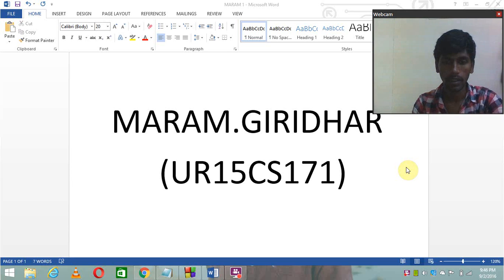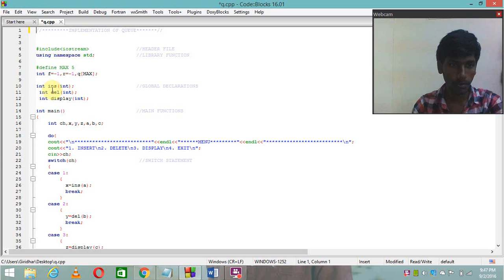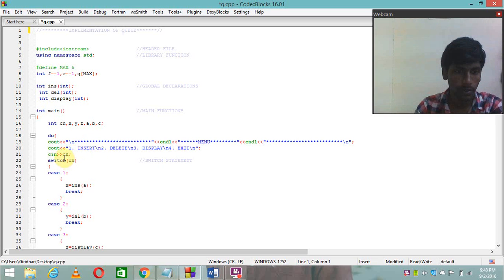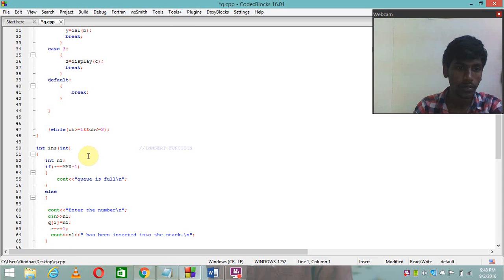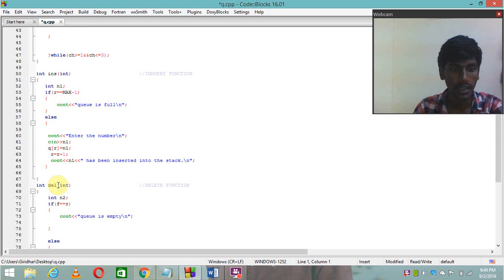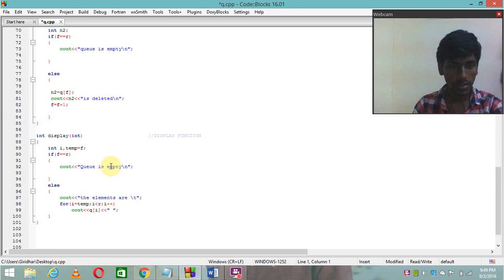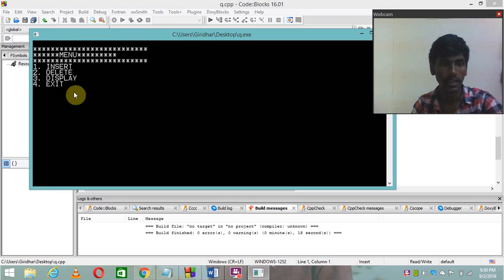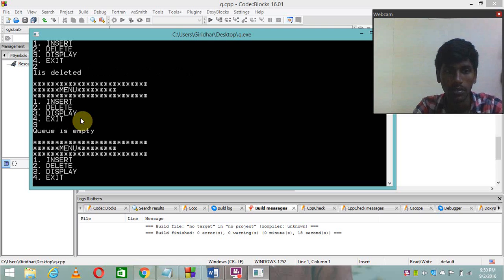DATA STRUCTURES 3